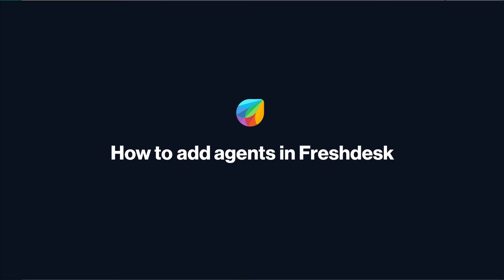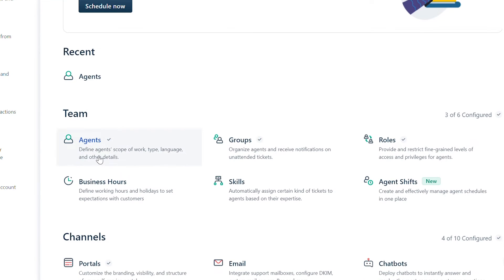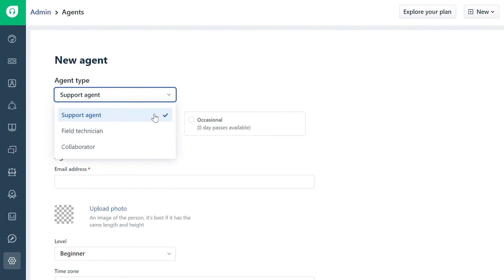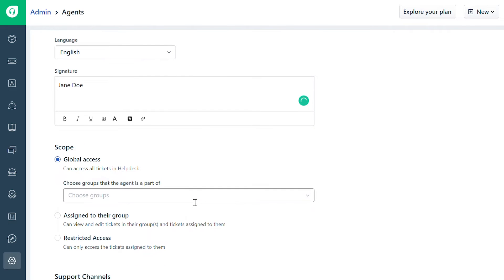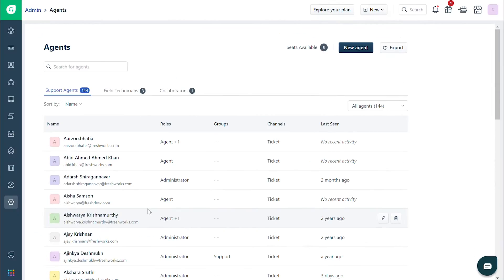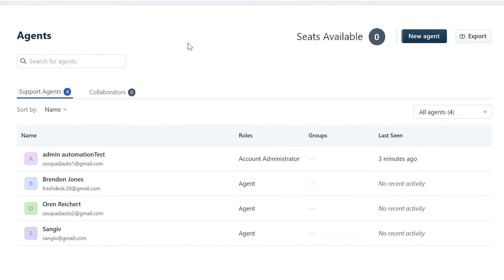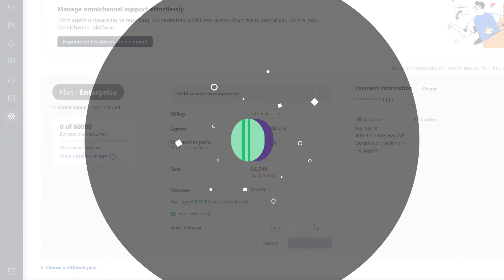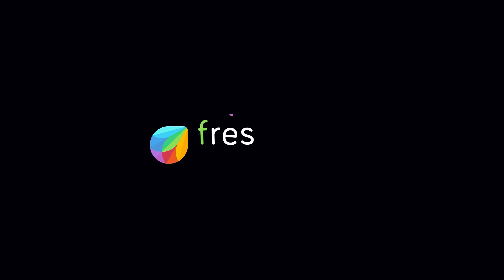How to Add Agents in Freshdesk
Let’s go through what agents look like in Freshdesk.

You can find Agents in the Team section on your admin page. There are two different types of agents in Freshdesk: full-time agents and occasional agents. This video helps you bring in different types of agents to Freshdesk and also by the end of the video you'll know how purchase more seats if you run of them.